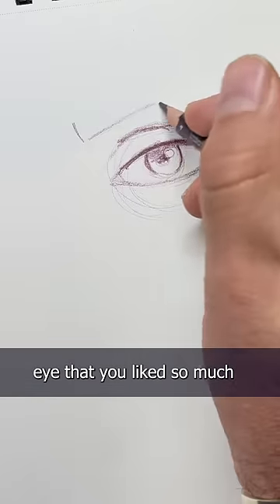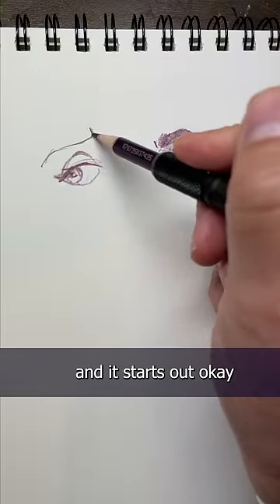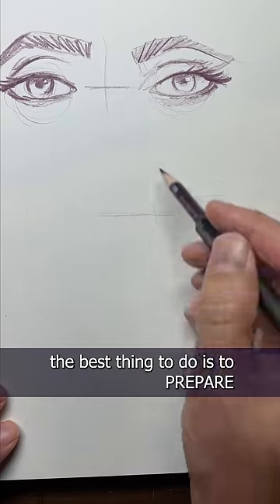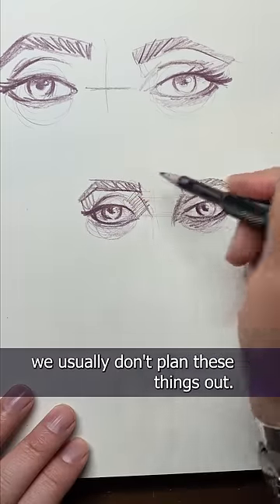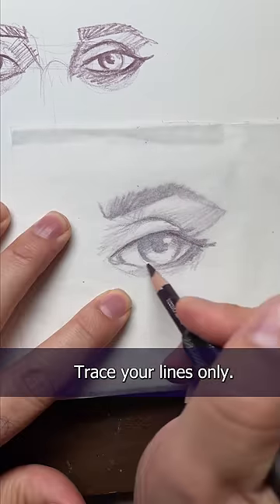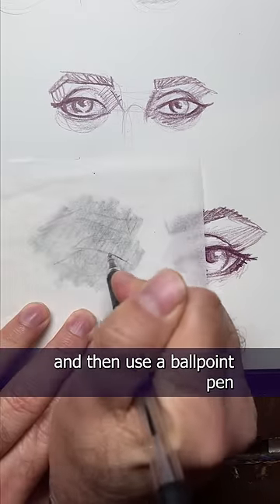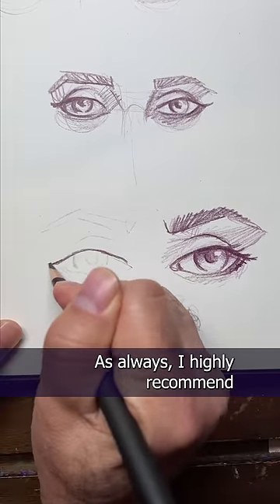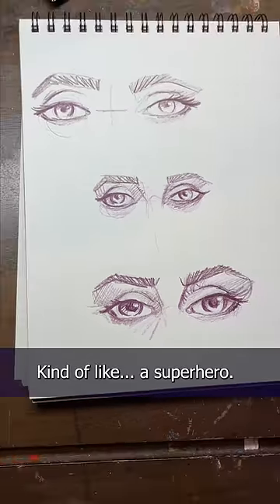Drawing the "Second Eye"